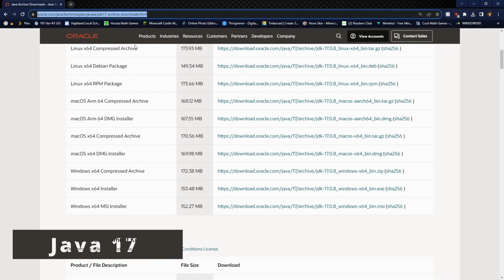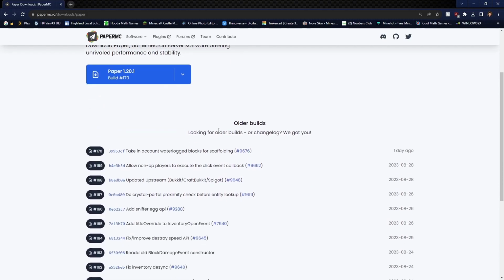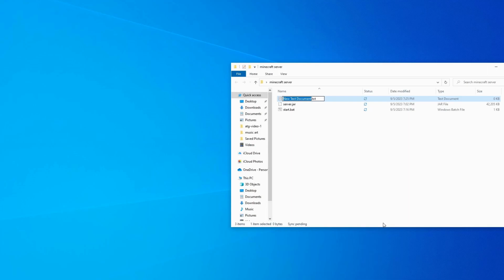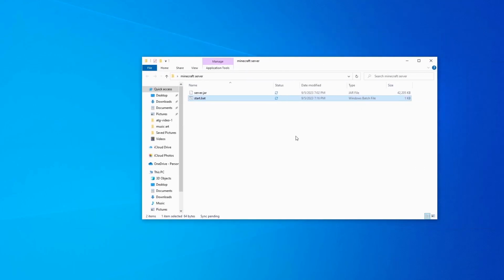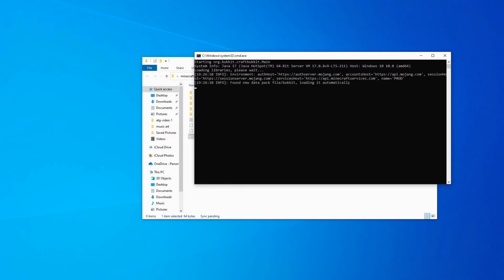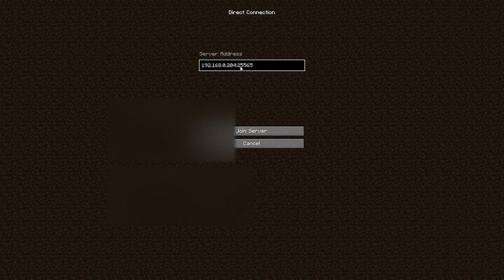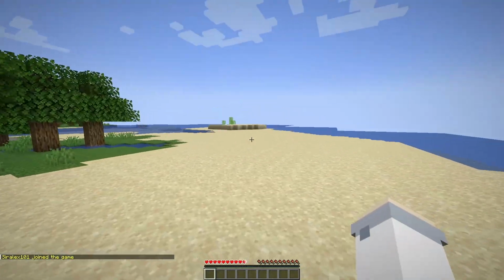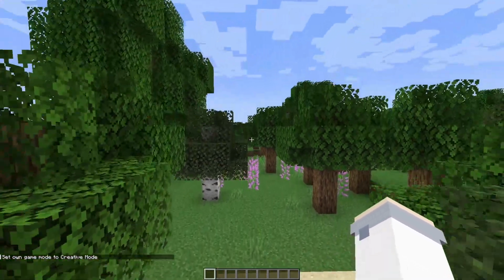How to host a free any version Minecraft Server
Text used for start.bat
@ECHO OFF
java -Xmx4024M -Xms4024M -jar server.jar nogui
pause